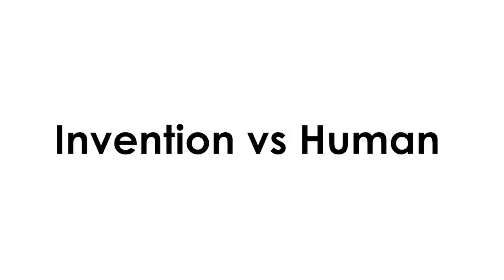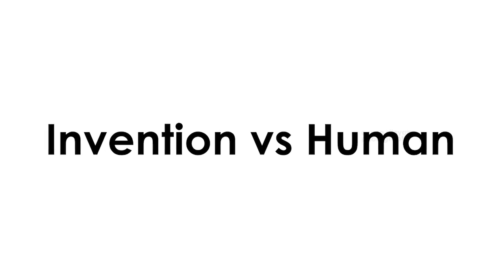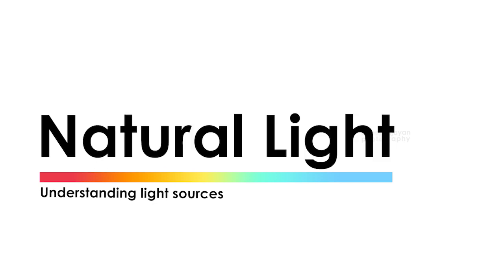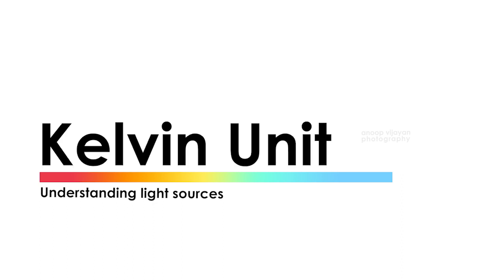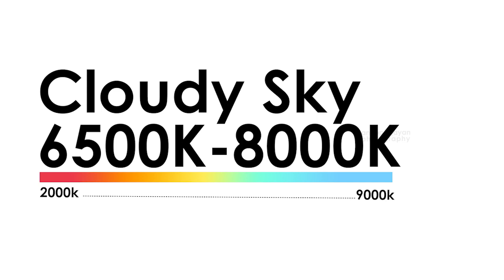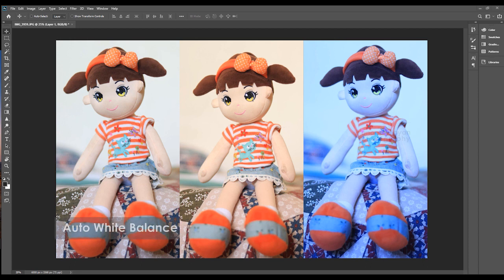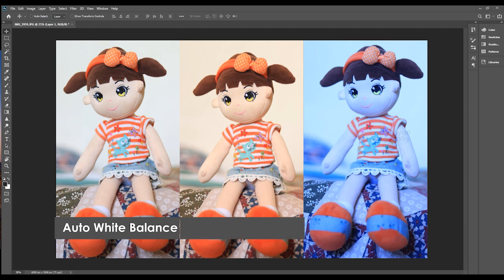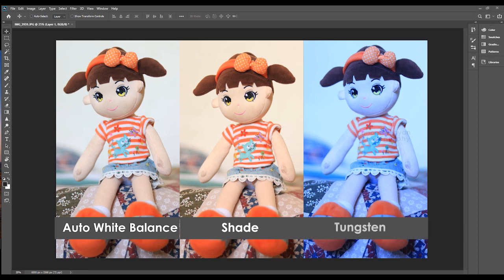In malayalam understanding White Balance tutorial.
This video enable you to understand white balance in DLSR and Mobile Photography Learning Outcome Understanding Natural light White balance Camera settings Adobe Photoshop Adobe Light room Subscribe and learn more.

Learning Outcome
Understanding Natural light
White balance
Camera settings
Adobe Photoshop
Adobe Light room
Advantage of Raw
Camera sensors